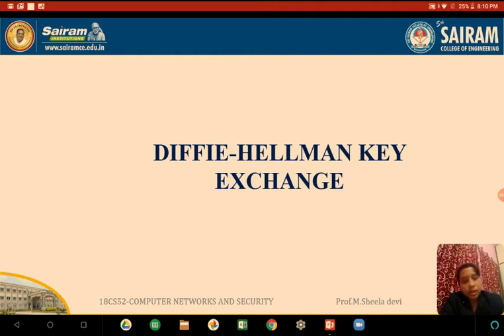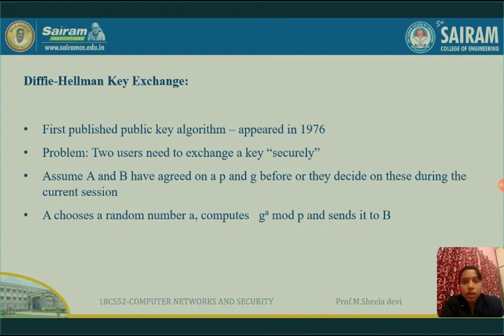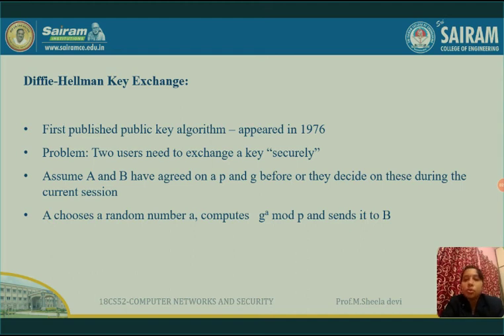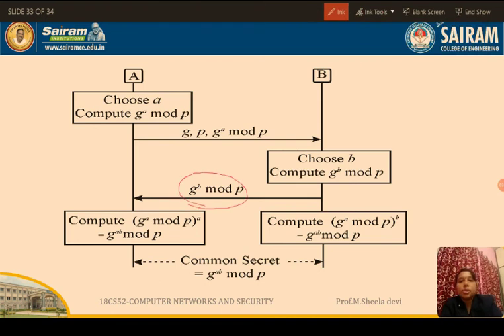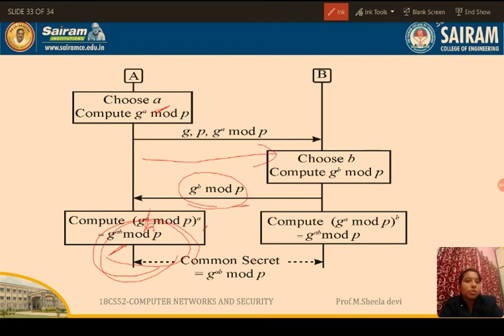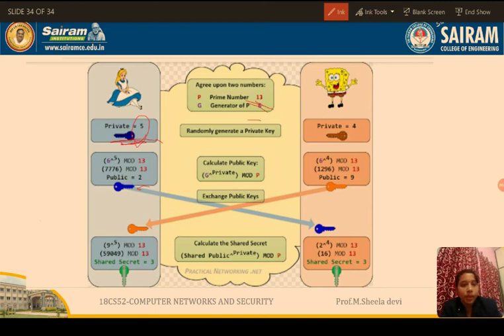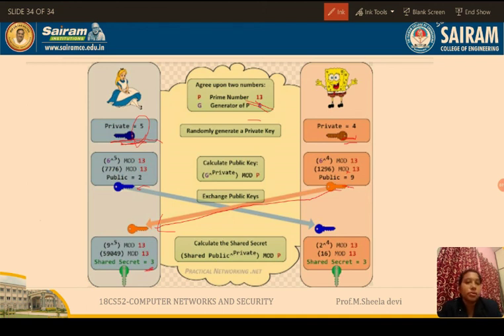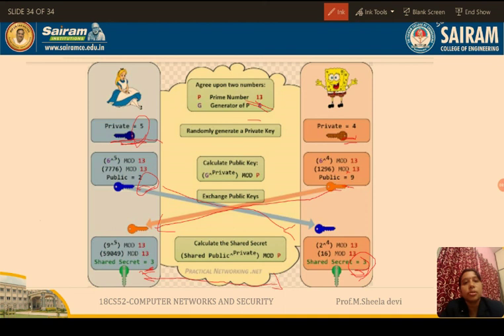Lecture video_18CS52_Module 4_Diffie Hellman Key Exchange_ M.Sheela Devi